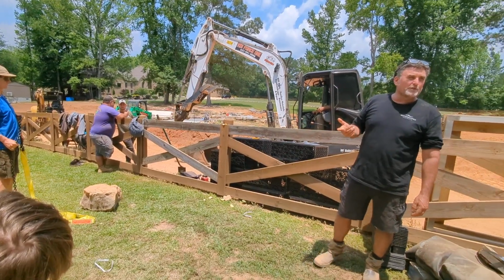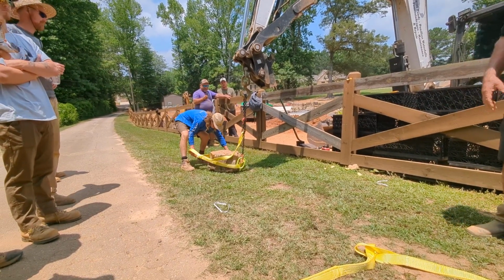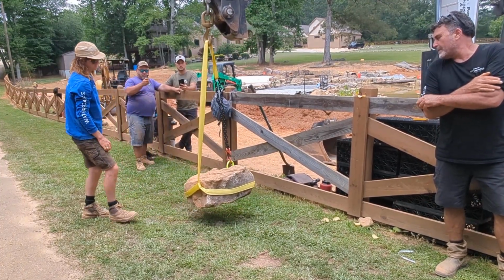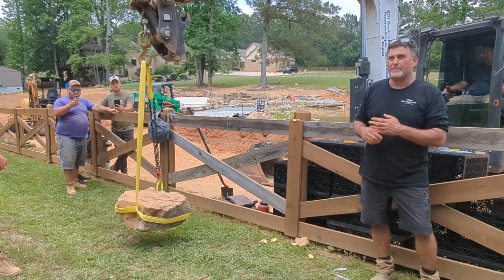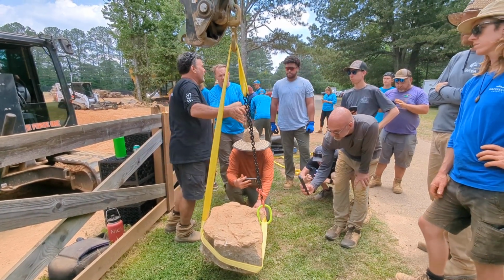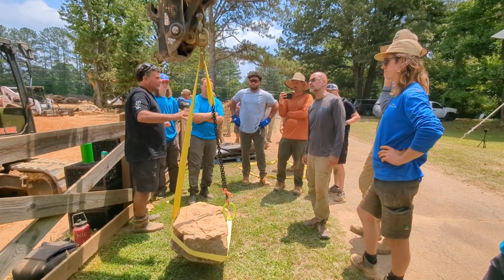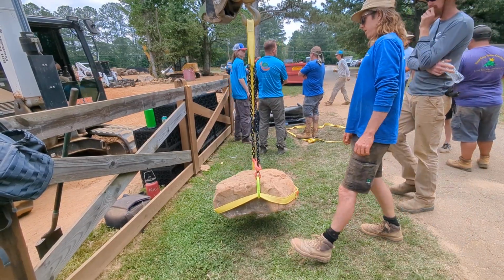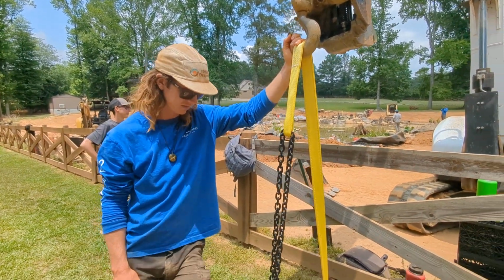Learning To STRAP BOULDERS The Aussie Way! With Patrick Handley of Waterscapes Australia 🦘At Shaq's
Thank you for joining us in episode 299!  This week we are sharing a clip from our Shaquille O'neal pond build where Patrick Handley of Waterscapes Australia (The godfather of water features down under) shares how they strap boulders across the pond. He had everyone's eyes, even Ed The Pond Professor!  They do a TON of recreation pond builds over there and they do it very well. In fact Patrick has built the largest man made ecosystem pond in the entire world and it's called Lake Gkula where they used this very technique, check it out

though there's certainly other suppliers in other countries.

-Grade 80 Oblong Link Large Single Series

-Grade 80 Connecting Link

-Grade 80 Grab/Shortener Hook With Wing Eye

-Grade 80 Swivel Self Locking Hook With Ball Bearing Eye

-3 Tonne Flat Web Sling

1 millimeters= 0.0394 Inches

From Patrick Handley:

This is for an 8mm chain set up and up to 2 ton lifting. Chain length is 1.5 meters.
A local sling and lift shop will have all that.
I use a ball bearing type hook on the exactor - a 4 ton and up rated hook is fine.

"Step it all up to 10 or 13 mm ( what ever the equivalent in inches is ) When you move  to bigger stone.  I like to have one of each size of the chain set in the kit."

Straps - 2 inch broad straps - 8 ft , 12 ft , 16 ft"